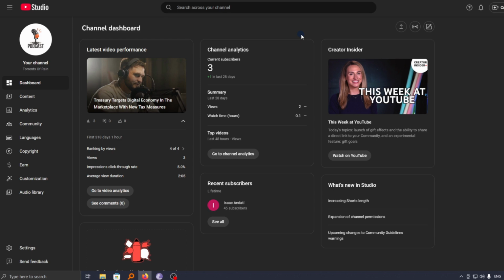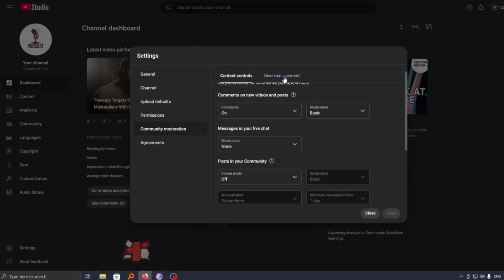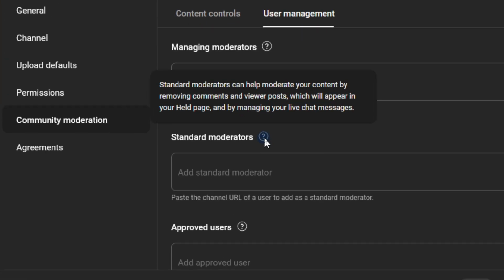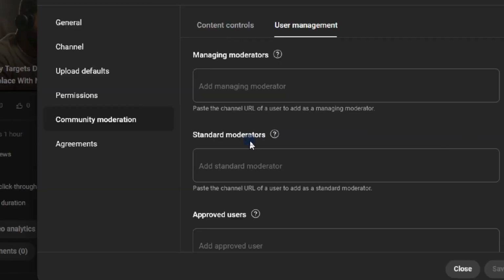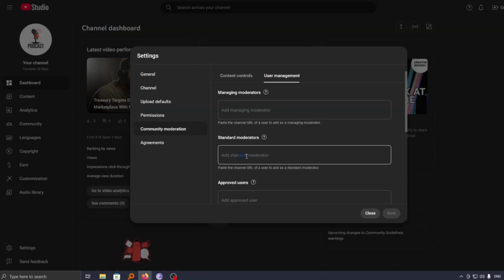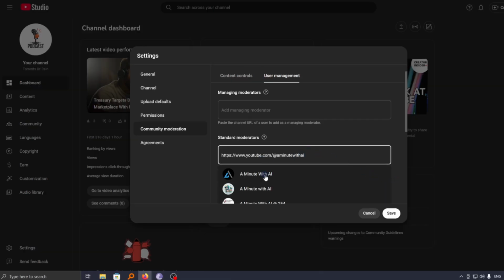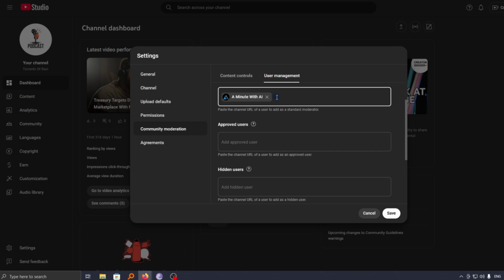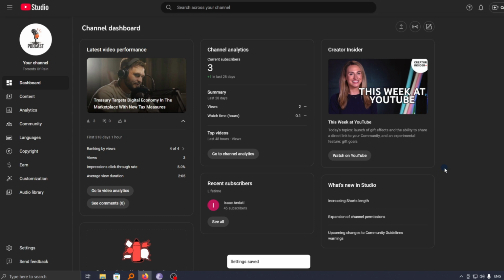How To Add Community Moderators On YouTube Channel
Discover how to add Community Moderators on your YouTube channel to help manage comments, live chats, and keep your community safe. This tutorial walks you through the steps to assign moderators and give them the right tools to support your channel.